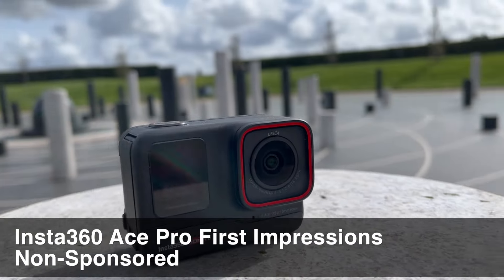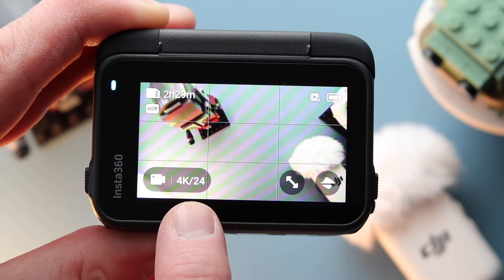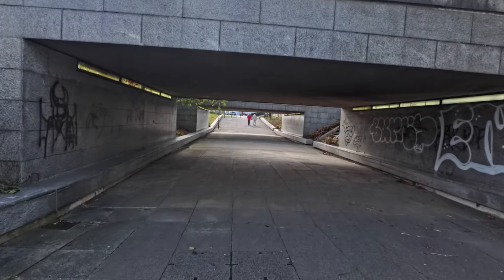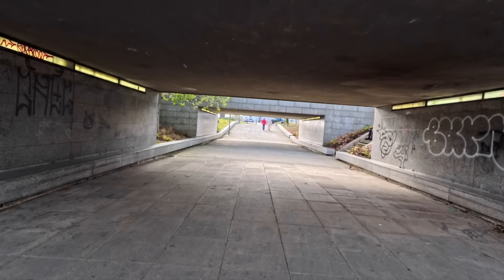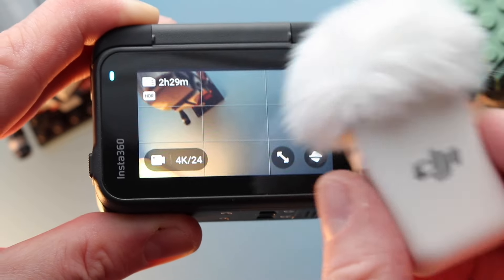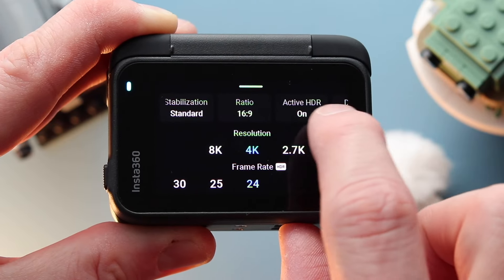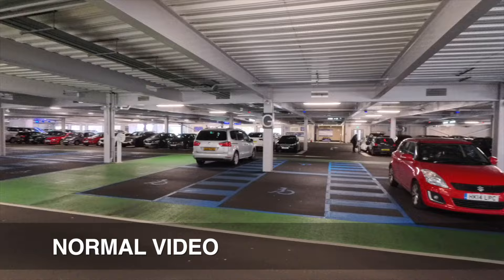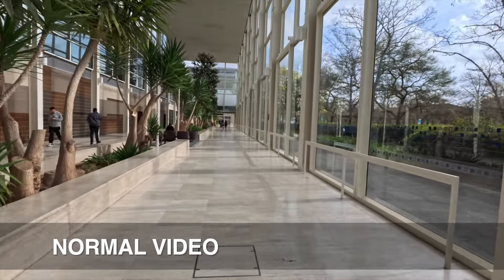Insta360 Ace Pro First Impressions - Not sponsored and honest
I  provide my first impressions review of the Insta360 Ace Pro. I use Clarity zoom (clear zoom), discussing the various features and settings used during recording. I found an issues with the footage appearing slightly wonky when using horizon balance and a no audio recorded when used with the DJI Mic 2 (a Bluetooth mic). Despite these issues, I show the 4K image with and without HDR. Video recorded at 4K 24fps in auto settings on horizon balance. I invite questions and feedback on the Ace Pro, indicating they will be creating more videos on the topic in the future.

1. Q: What are some of the first impressions of the Insta 03:60 Ace Pro camera?
   A: Speaker 1 mentions using it on different devices and recording in 4K.

2. Q: Did the footage captured with the Insta 03:60 Ace Pro camera look perfect?
   A: No, Speaker 1 mentions that the footage looked slightly wonky.

3. Q: What camera settings did Speaker 1 discuss during the review?
   A: Speaker 1 discussed camera settings such as auto mode and matrix metering.

4. Q: Did Speaker 1 mention any issues with sound recording?
   A: Yes, Speaker 1 had a firmware issue that prevented sound recording when connecting a microphone via Bluetooth.

5. Q: What features did Speaker 1 mention using on the Insta 03:60 Ace Pro camera?
   A: Speaker 1 mentioned using features like AI and horizon lock.

6. Q: What camera settings did Speaker 1 use during the video?
   A: Speaker 1 used camera settings such as matrix metering and face priority.

7. Q: What shooting situations did Speaker 1 use active HDR for?
   A: Speaker 1 used active HDR for most shots.

8. Q: When did Speaker 1 switch to using pure view video?
   A: Speaker 1 switched to pure view video for a low light situation.

9. Q: What devices did Speaker 1 use the Insta 03:60 Ace Pro camera on?
   A: Speaker 1 used the camera on their computer and iPad.

10. Q: Did Speaker 1 invite viewers to ask questions about the camera?
    A: Yes, Speaker 1 invited viewers to ask questions about the Insta 360 Ace Pro.

11. Q: What resolution did Speaker 1 mention recording in?
    A: Speaker 1 mentioned recording in 4K.

12. Q: Did Speaker 1 mention any specific issues with the footage?
    A: Yes, Speaker 1 mentioned that the footage looked slightly wonky.

13. Q: What camera settings did Speaker 1 mention using for metering?
    A: Speaker 1 mentioned using matrix metering.

14. Q: Did Speaker 1 successfully connect a microphone via Bluetooth?
    A: Yes, Speaker 1 was able to connect the microphone, but there was a firmware issue that prevented sound recording.

15. Q: What shooting situations did Speaker 1 use active HDR for?

16. Q: What shooting situation prompted Speaker 1 to switch to pure view video?

17. Q: Did Speaker 1 mention any other notable features of the Insta 03:60 Ace Pro camera?
    A: Yes, Speaker 1 mentioned using features like AI and horizon lock.

18. Q: What camera settings did Speaker 1 use during the video?

19. Q: Did Speaker 1 mention any issues with sound recording?
    A: Yes, Speaker 1 mentioned a firmware issue that prevented sound recording when using a microphone via Bluetooth.

20. Q: What devices did Speaker 1 use the Insta 03:60 Ace Pro camera on?